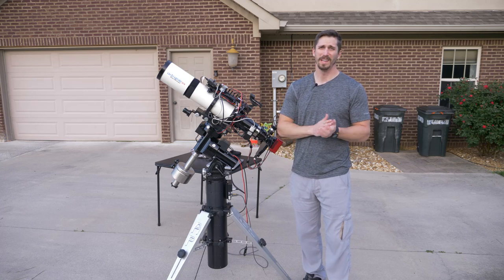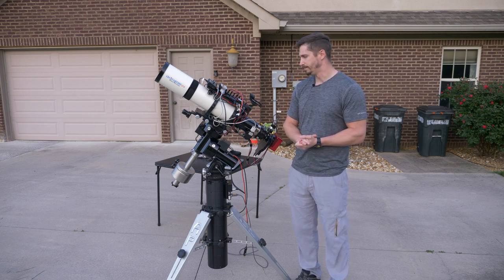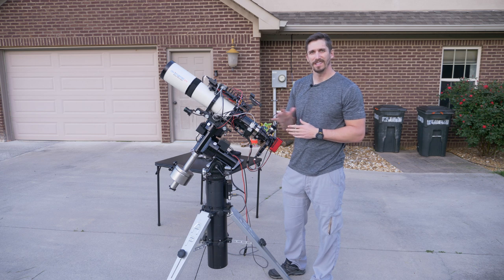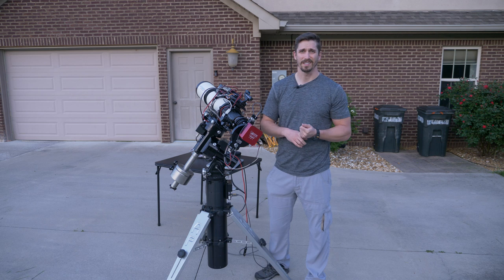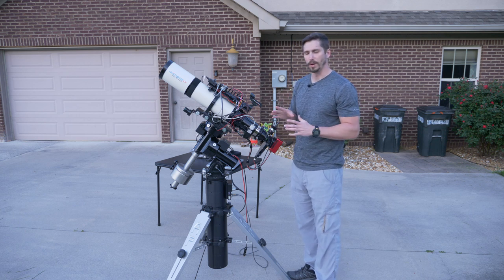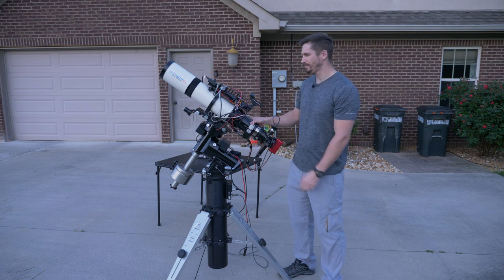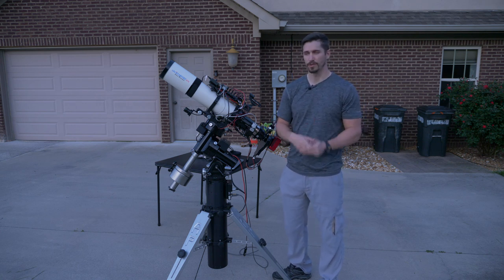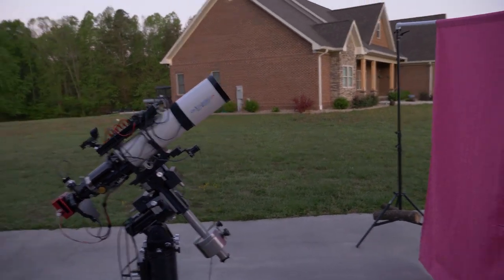Gear for Astrophotography: A Different Type of Large Format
With time off due to current events, I've had a lot more time to break out the telescope and capture the night sky.  I've had several people ask about the gear I use for astrophotography so here it is!

Mount: Astrophysics Mach1GTO on and Eagle Pier
Telescope: Astrophysics 130GTX w/0.72 quad telecompressor
Camera: ATIK 383L+ Mono
Filter Wheel: ATIK EFW2 w/Astronomik Filters
Guide camera: QHY 5L-II on an off-axis guider
Focus: RoboFocus
Polar Alignment: Polemaster

Astrophotography is one of the most demanding branches of photography in the sense that you are pushing gear to the absolute limit.  You are imaging very dark objects (some can't be seen even through a telescope) with very long focal lengths for hours at a time.  And did I mention they're moving targets?  When it all comes together though, you are able to create images that quite frankly just aren't that common.  Even more than large format, there is a real sense of accomplishment when everything clicks and you create a good image.

It's certainly not the cheapest hobby to get into, and that's why I bought most of my gear used.  Astronomers tend to take very good care of they're gear and if you are patient, you'll come across some deals.  Looking back it feels like I practically stole my mount for what I paid for it.  I mostly use astromart.com but cloudynights.com also has an excellent gear-for-sale section.  I've sold old gear on both sites.  The good news is you can take your time accumulating your kit...the universe isn't going anywhere!

If you are wanting to dabble in this and not sink a ton of money into it, check out the relatively new astro-tracker by Sky-Watcher  This is a motorized equatorial mount capable of holding a DSLR and lens.  It will track the night sky allowing you to capture some Milky Way shots and some widefield nebula.  I don't personally own this, but I've seen photographers do amazing work with them.